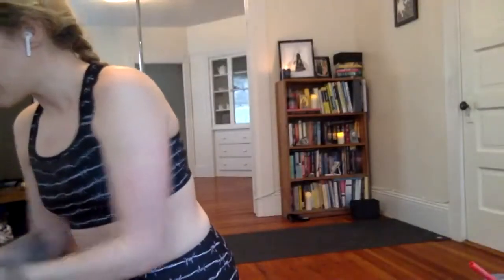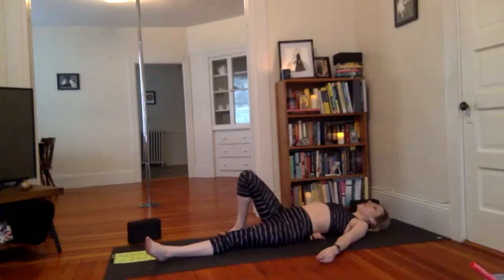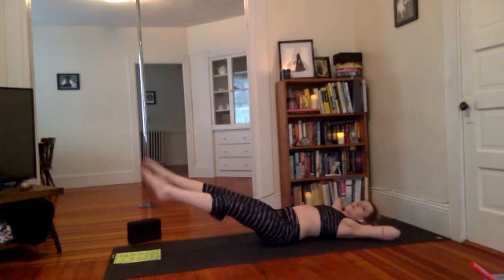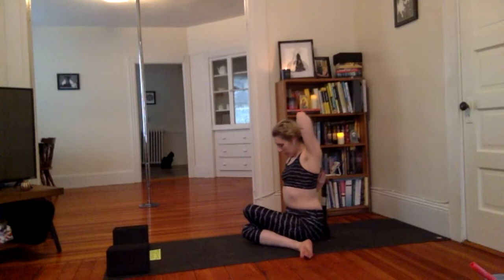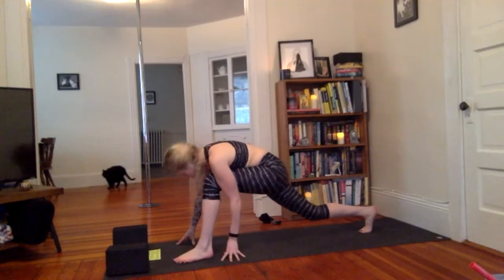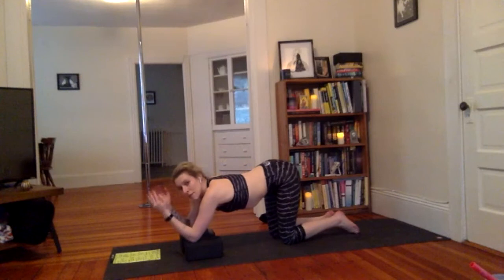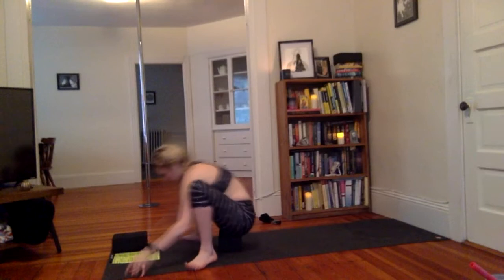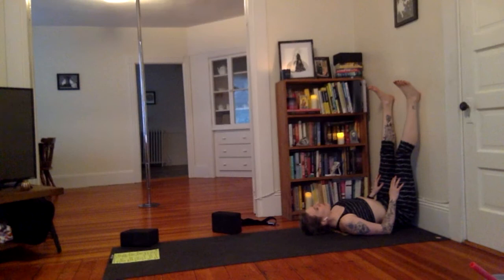"Open Hips and Hearts" Metal Yoga with Black Widow Yoga Live 4/30/2020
Here's the live class recorded on 4/30/2020!

Like the class?

We have decided to make our classes available live and online!
Schedule:
Metal Yoga w/ Tina Sundays 11AM-11:45 AM EST (No Class May 3)
POWER Metal Yoga w/ Brandyn 6:30-7:15 PM EST
Metal Yoga w/ Tina Tuesdays & Thursdays 6:30-7:15 PM EST
Metal Mat Pilates w/ Kate Wednesdays 6:30-7:15 PM EST
80's Metal Barre w/ Haley 5:30-6:15 PM EST

Due to copyright law, we cannot play music in the live stream, so we recommend you go to our and play one of our playlists at home while joining our yoga session!